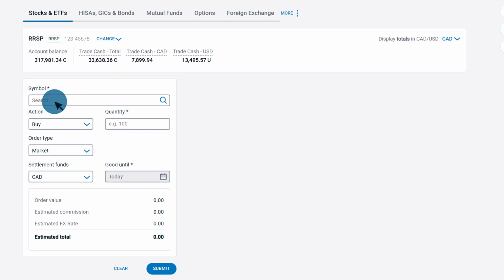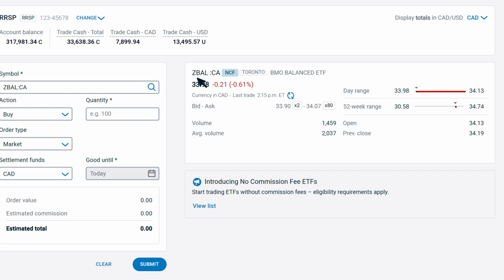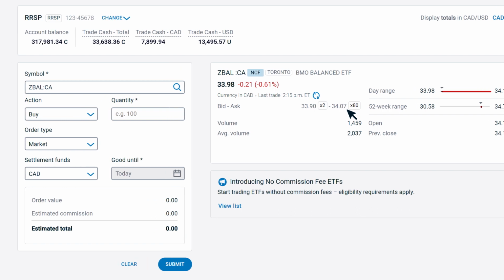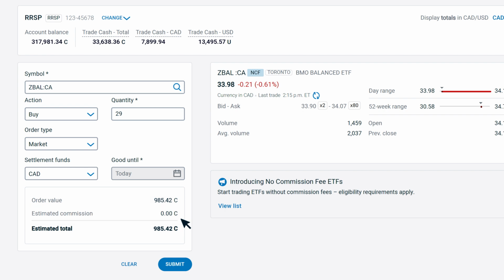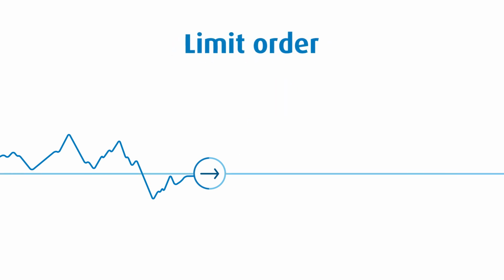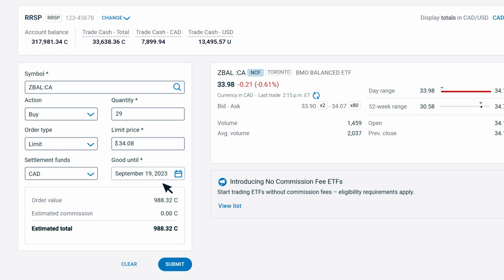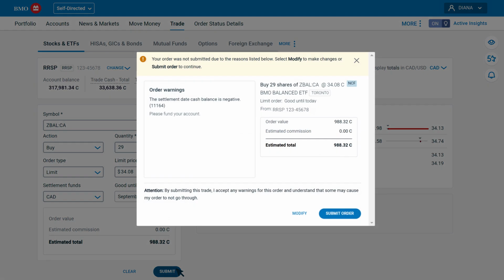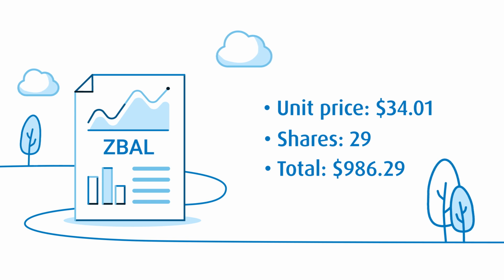Getting Started - How to make your first trade (Self-Directed)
This video provides a step-by-step guide on confidently placing your first trade using the BMO InvestorLine Self-Directed platform.